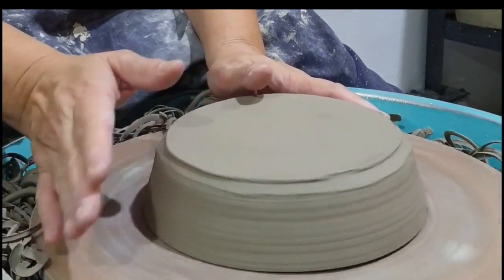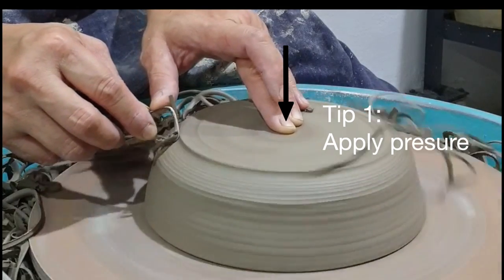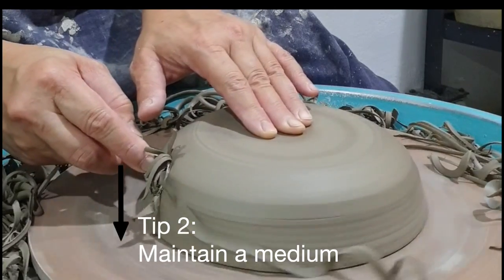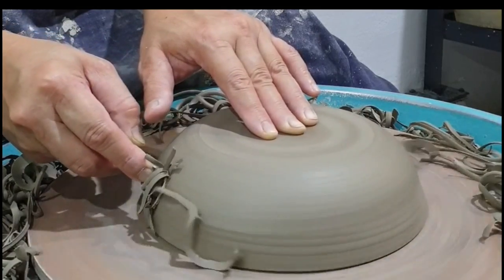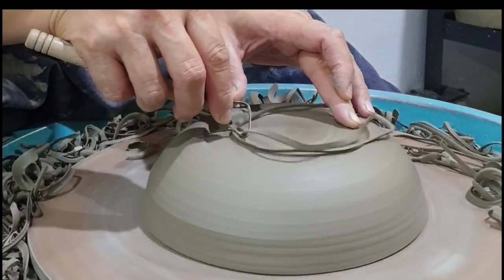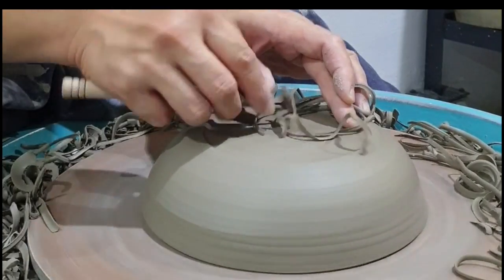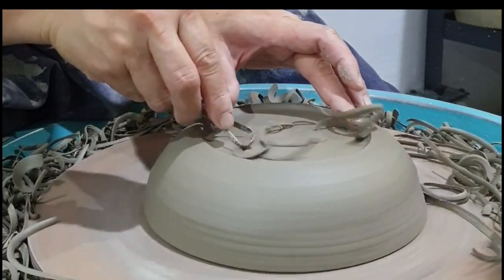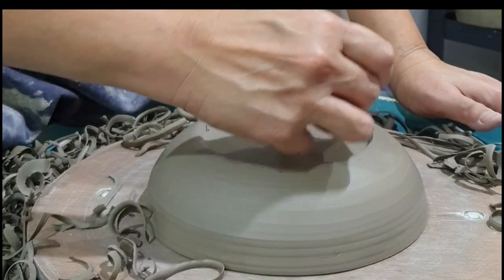Pottery Tips - Trimming a salad bowl - Pottery Making - Pottery Malaysia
In this video, Cindy talks about 3 important points to pay attention to when trimming a salad bowl. The 3 things to look out for is
1. Pressure of the left hand when trimming the side
2. Wheel Speed
3. Pressure and position of the left hand when trimming top section.